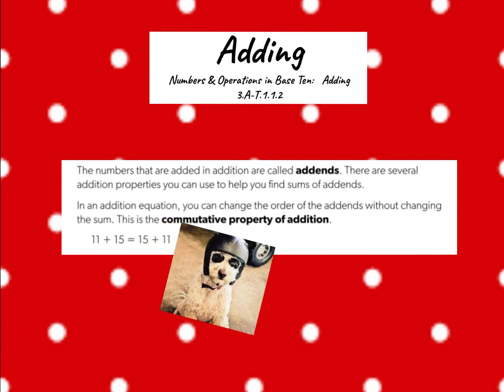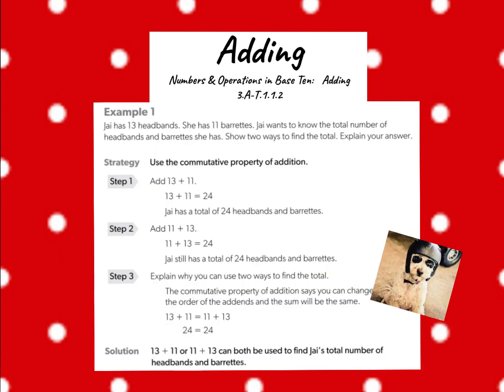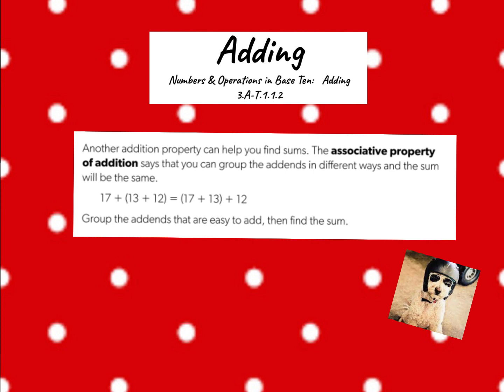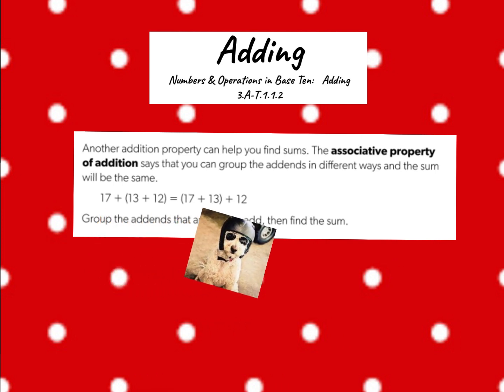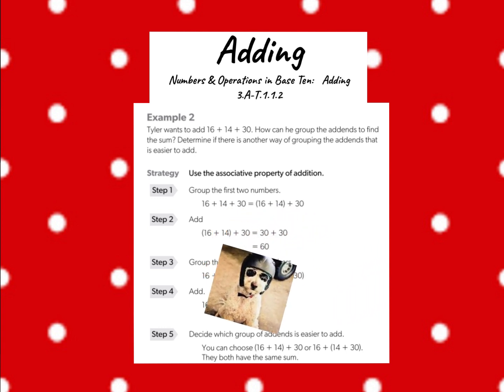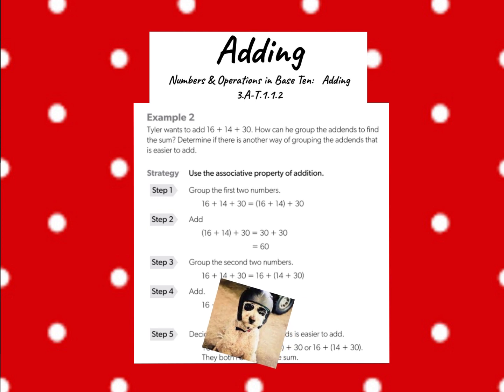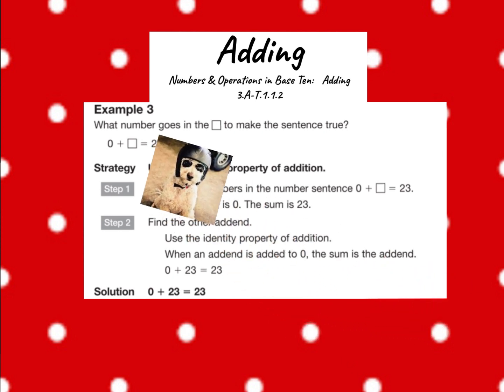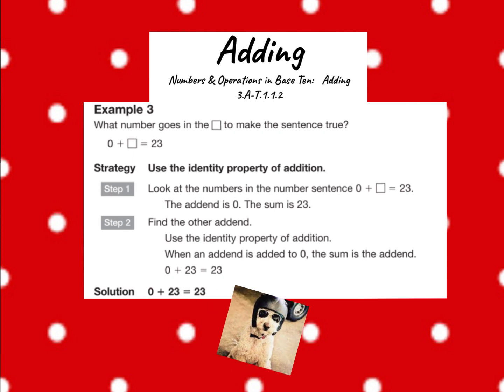Addition Properties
00:00 Slide 1
00:44 Slide 2
01:13 Slide 3
01:50 Slide 4
02:59 Slide 5
03:46 Slide 6